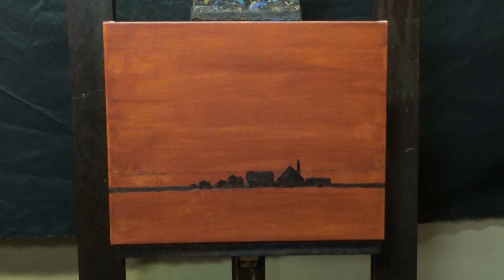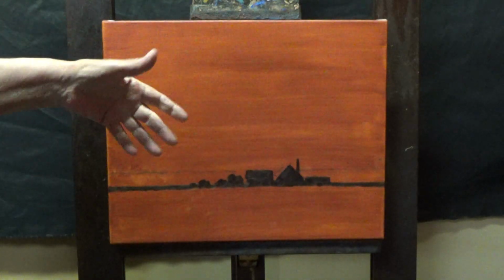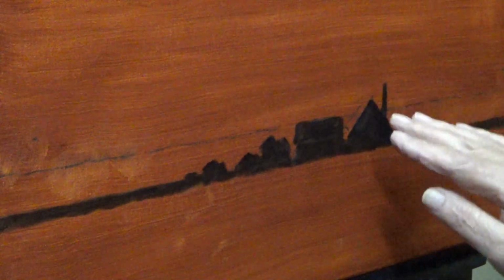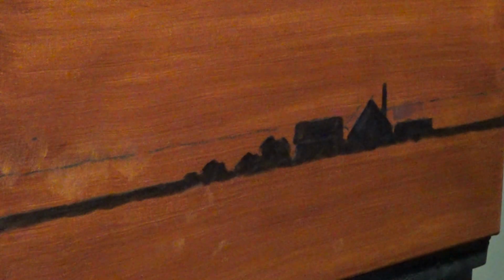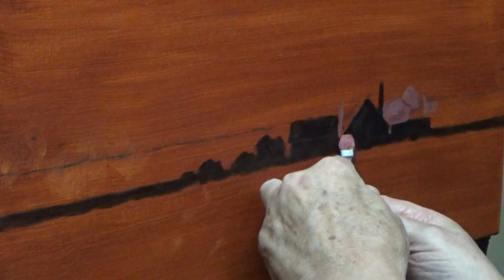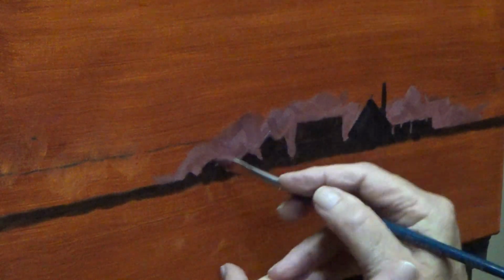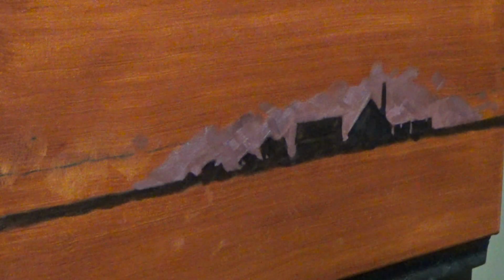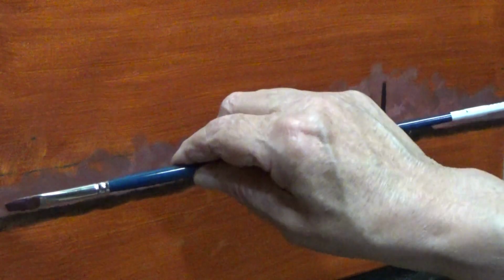Lets Get Started!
Yes, some actual painting today.